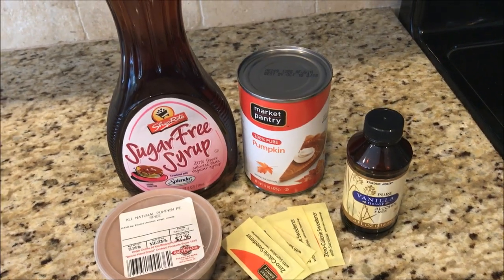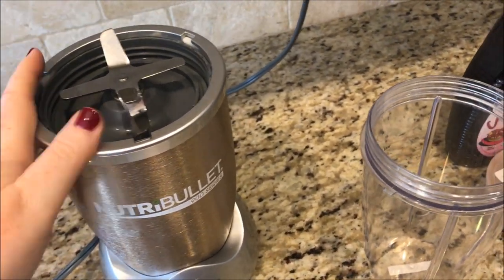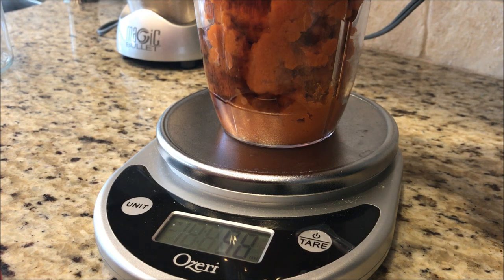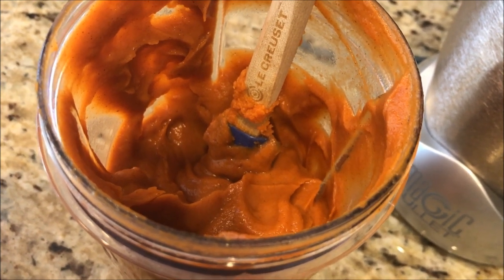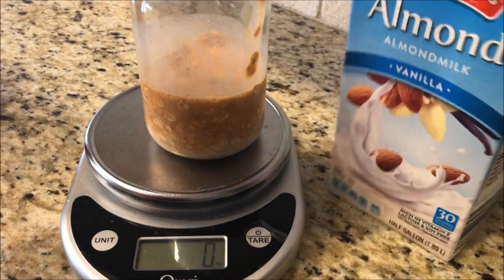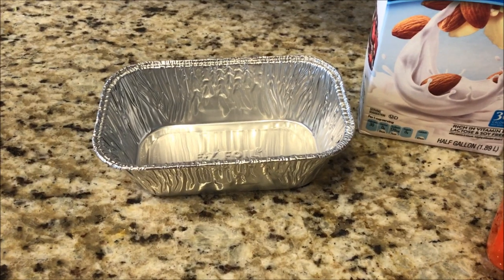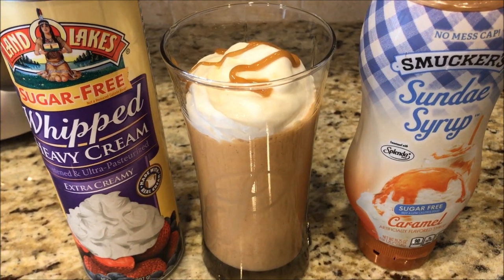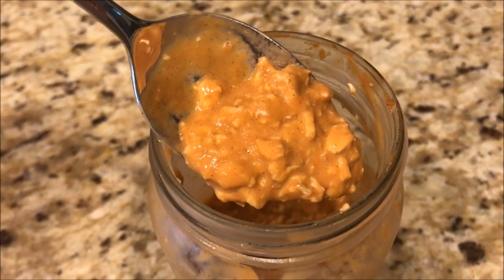Fit and Fab Fall Collab: Pumpkin Pie Spice Puree and 3 Ways to Use It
Easy Peasy Pumpkin Pie Spice Pumpkin Puree Courtesy of @theshrinkingmama on Instagram
1 can 15 oz. pure pumpkin
1/4 cup sugar free maple syrup
1 teaspoon pumpkin pie spice
1 teaspoon vanilla (optional)
5 splenda packets
Entire recipe 1sp.  If you use less for recipes its 0sp per serving.

Pumpkin Pie Overnight Oats - 4sp
1/2 cup rolled oats
1/2 cup unsweetened vanilla almond milk
1/4 cup pumpkin puree

Pumpkin Banana Bread - recipe courtesy of @JenWeightWatcher on Instagram.
1 mashed banana
1/4 cup rolled oats
1/4 cup pumpkin puree
3 tablespoons egg whites
5g mini morsels

Pumpkin Pie Protein Shake
1 cup unsweetened vanilla almond milk
1 scoop vanilla or any flavor protein powder
1/4 cup pumpkin puree
3sp for the shake using a 2sp protein powder.
Topping like whipped cream additional.

Nutribullet Pro on Amazon

Weight Loss Tools I Use:
Food scale
Body weight scale

WW Connect: GettingFabuless